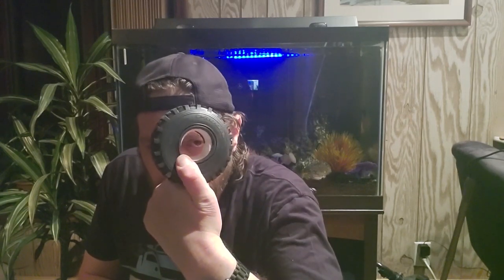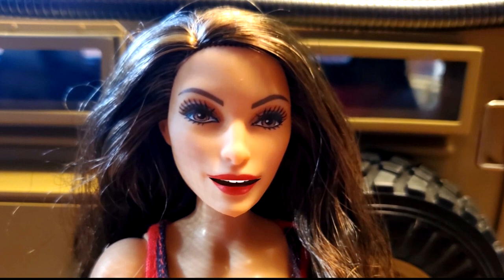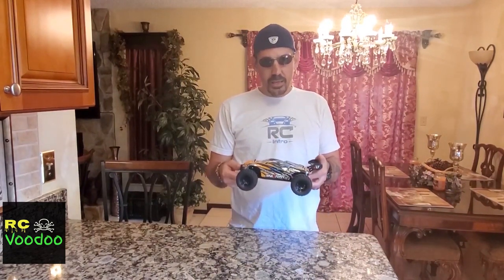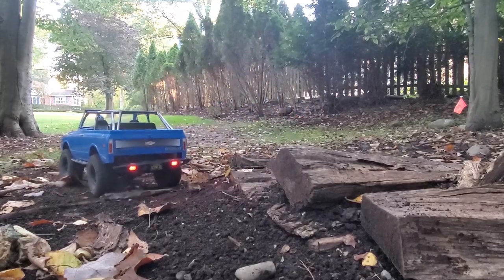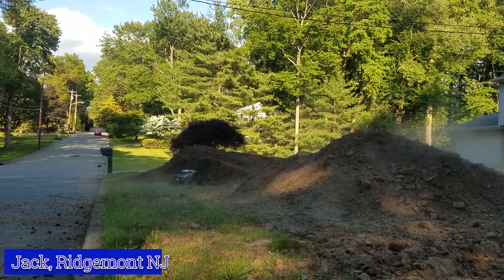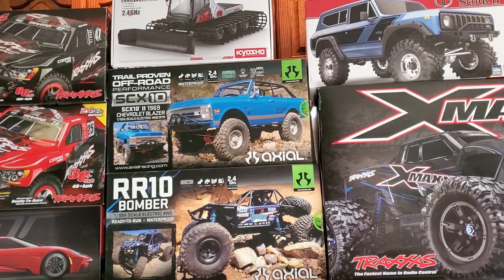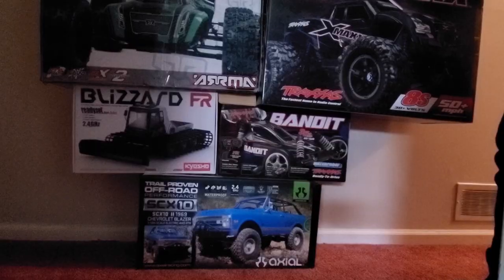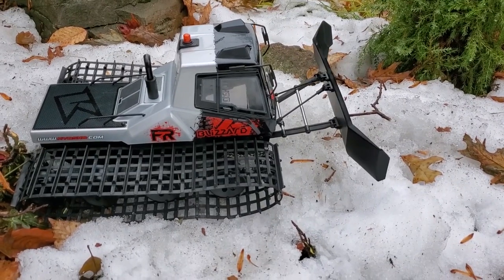How to get any RC you've ever desired! Take the free RC Intro Course!!!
Find your RC bliss 100% money back guarantee! Thanks to all those who made the dream possible! Please check out their channels!